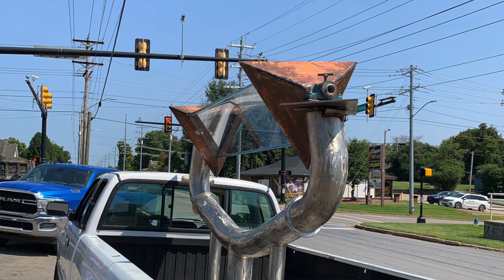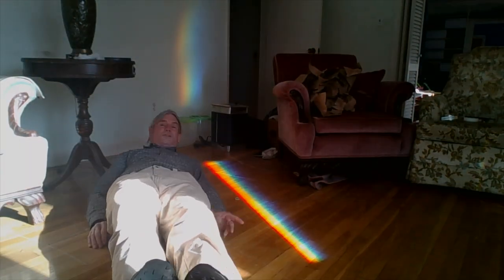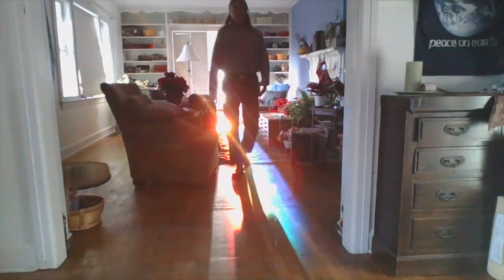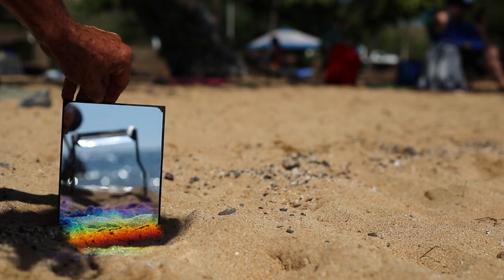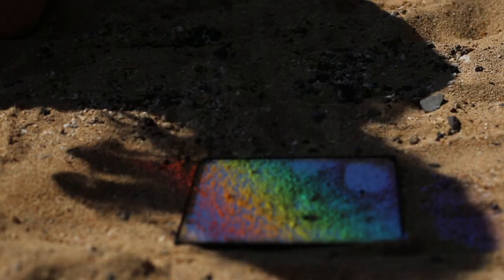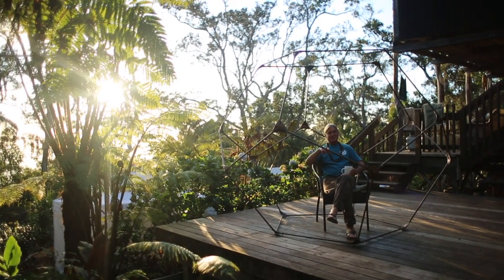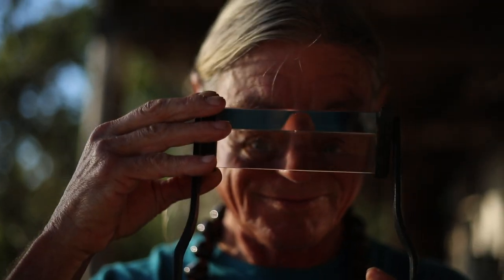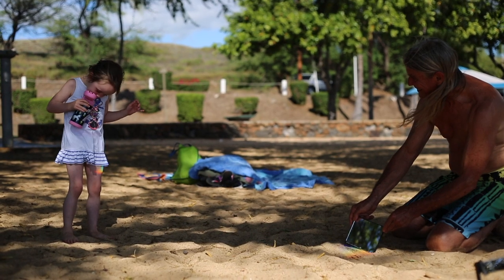The ElectroMagnetic Rainbow Project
A brief description of my Father's work, the Electromagnetic Rainbow Project. His goal is to build the world's largest prism for the purpose of color frequency healing!